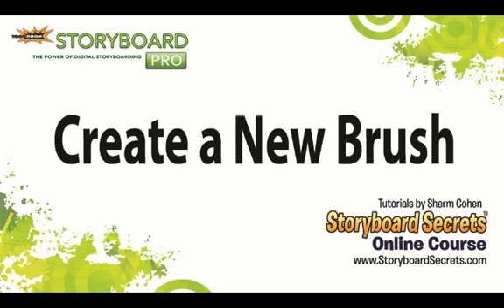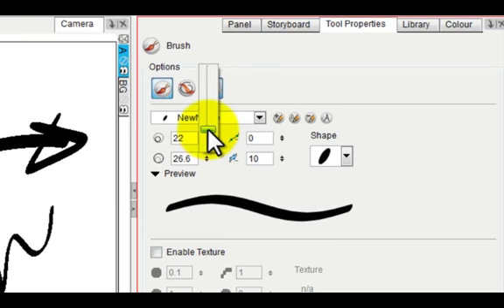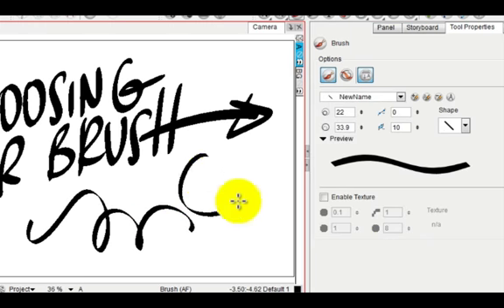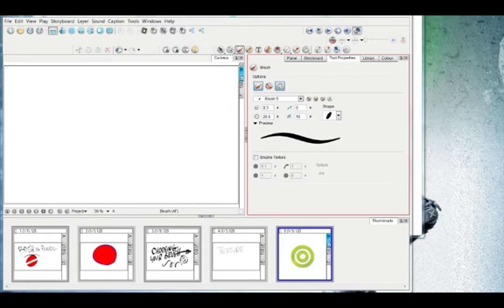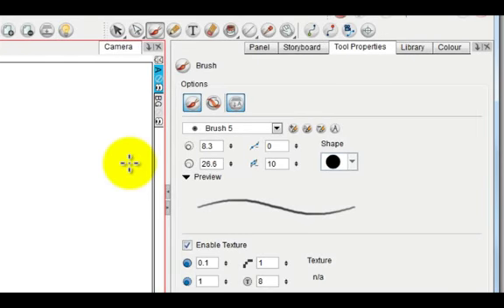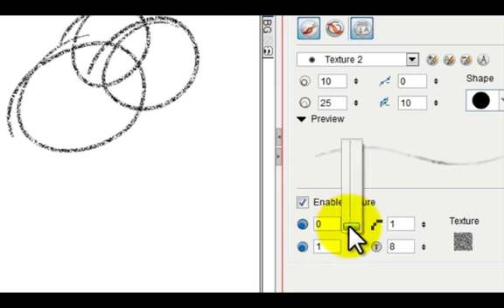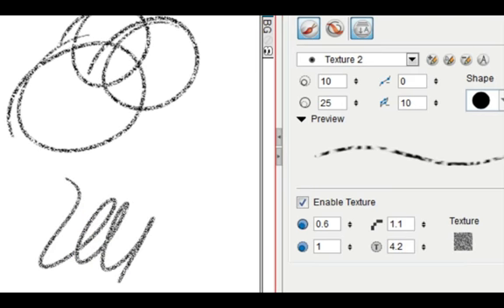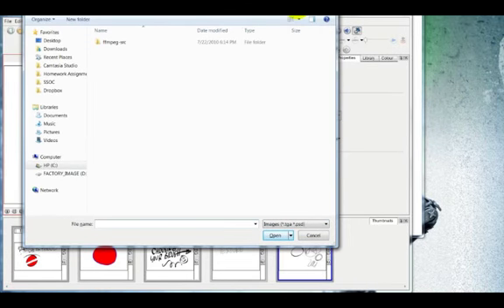Create a New Brush in Storyboard Pro 4.2